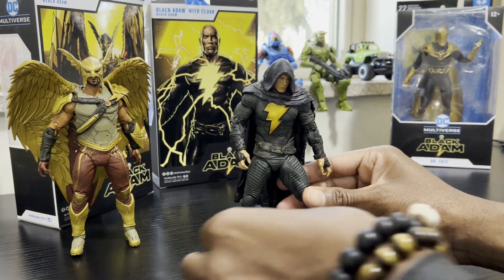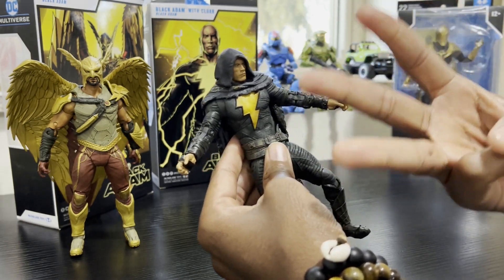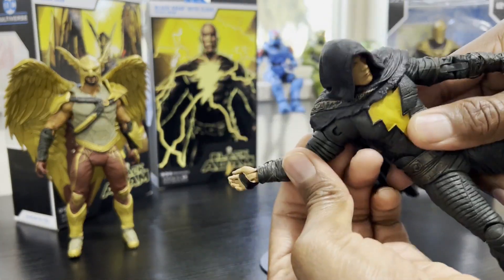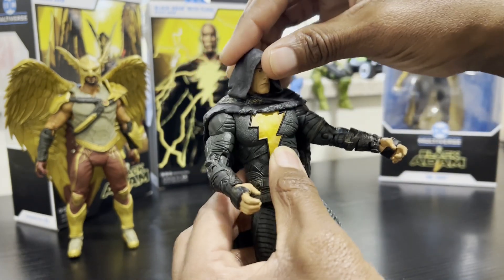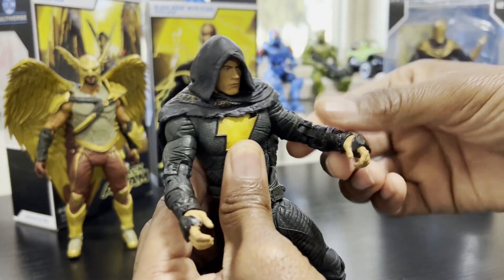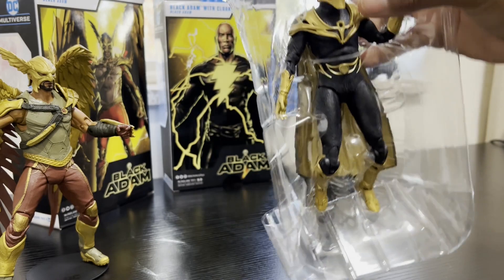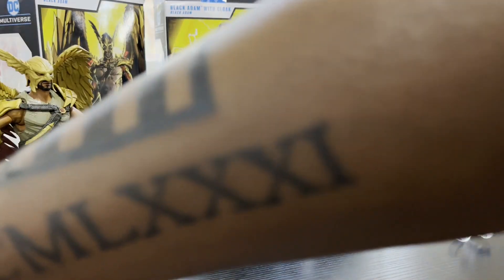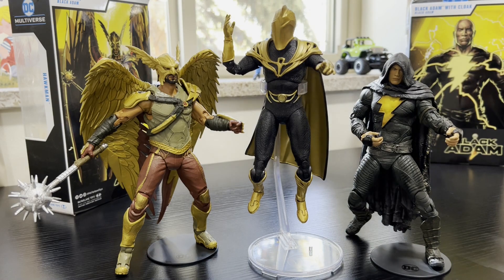Black Adam, Hawkman, and Dr. Fate Figures by Mcfarlane Toys | Review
Review of the McFarlane Toys' Black Adam, Hawkman, and Dr. Fate figures from the hit movie Black Adam by DC Comics! These are some of my favorite figurines ever, especially Hawkman!